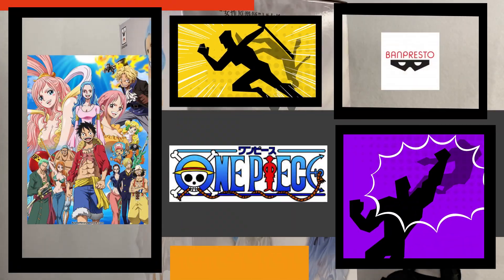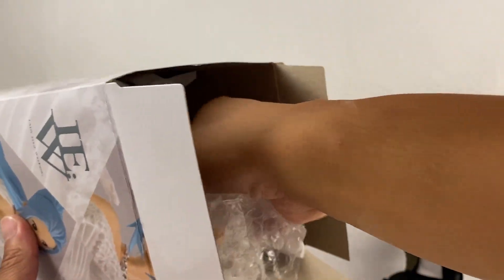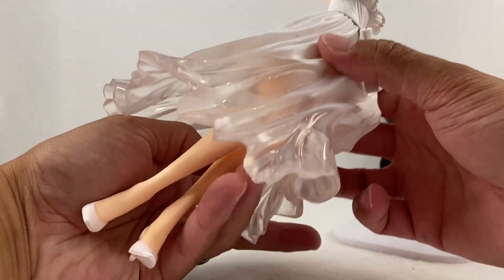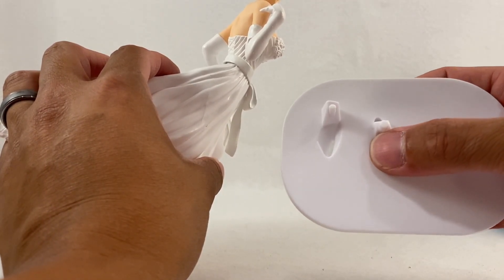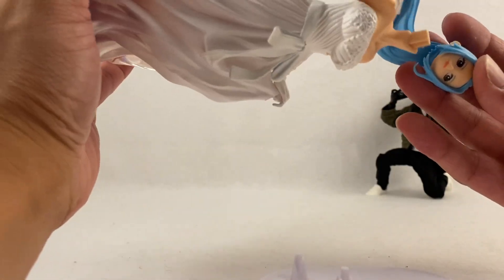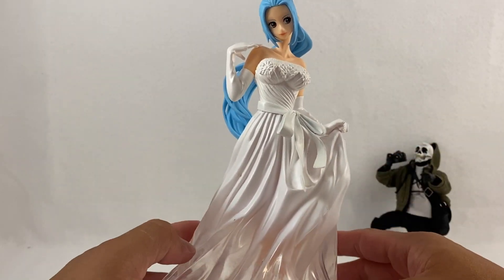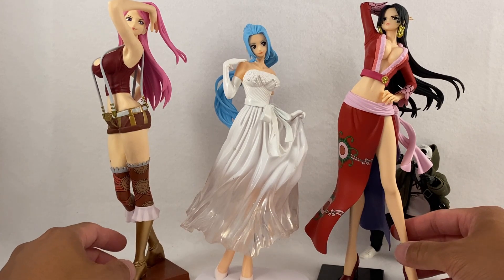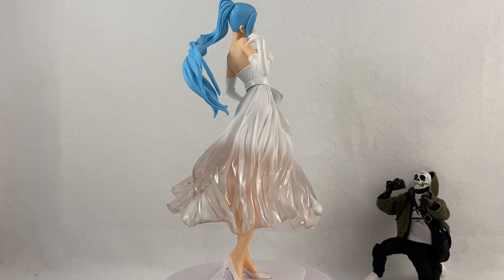Banpresto IE:W Vivi Nefeltari Wedding Dress - Unboxing Showcase